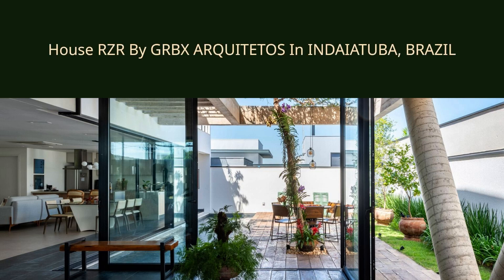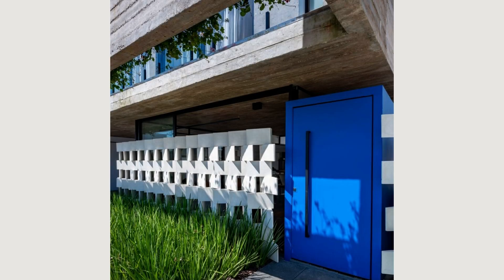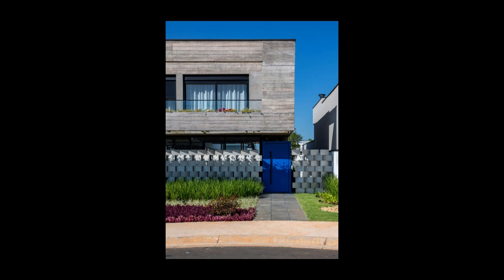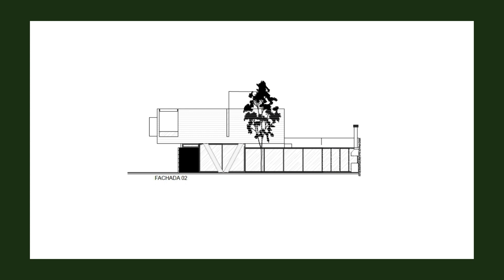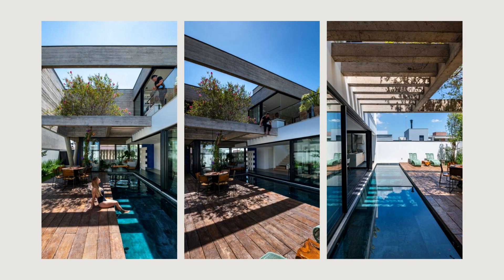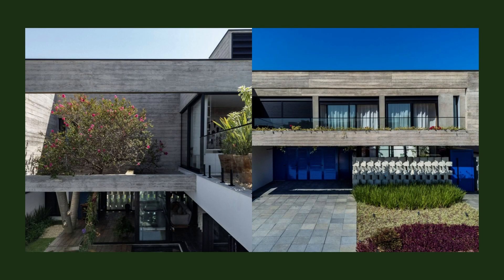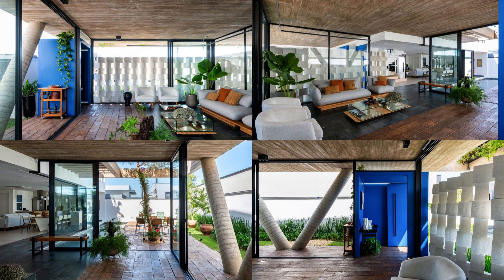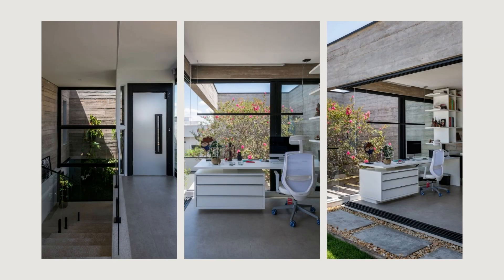House RZR By GRBX ARQUITETOS In INDAIATUBA, BRAZIL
It was with great pleasure that our office took on the challenge of creating a residence for an incredible couple who has been our loyal client from the beginning. This project had a special meaning for us.

The central idea was to design the dream country house, providing seamless integration between the social spaces. We wanted to connect the internal and external environments in a fluid way, thus gaining the spatial perception of a much larger house than the land allowed.

Archi Studio

Area: 340 m²
Year: 2023
Photographs:Favaro Jr.
Manufacturers:  Artefacto, CLS Marmoraria, Castelatto, DROM, DUTRA E PALOMARIS, Divinal Vidros, EkosGarden, Estilo dec, K Churrasqueiras, Ldarti, Loja Obra Fácil
Management/Coordination: GRBX ARQUITETOS
Construtivismo: LOR ENGENHARIA
Structural Project: MVL
Climatization/Air Conditioning Project: HPF
Foundation Design: MVL
Lighting Design: LDarti
Electrical Installations Project: HPF
Landscaping Design: Calux
Project/Consulting: Club Design
City: Indaiatuba
Country: Brazil